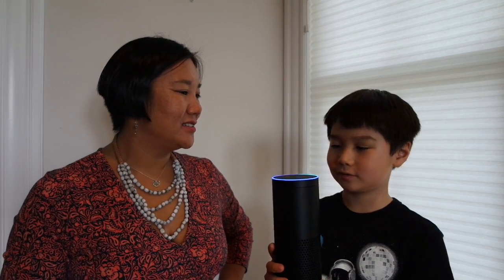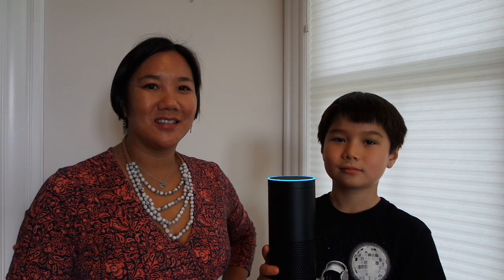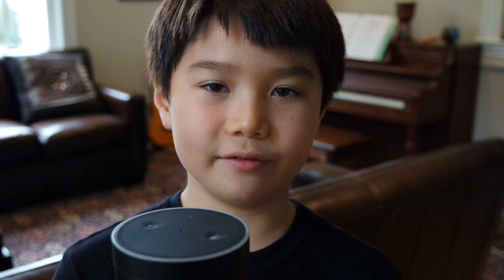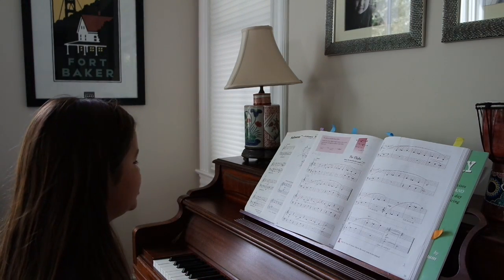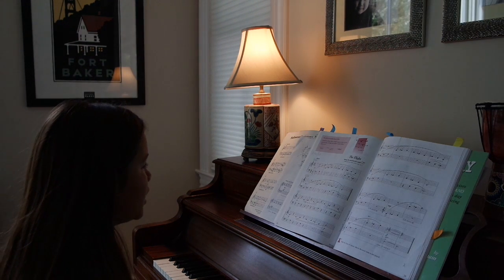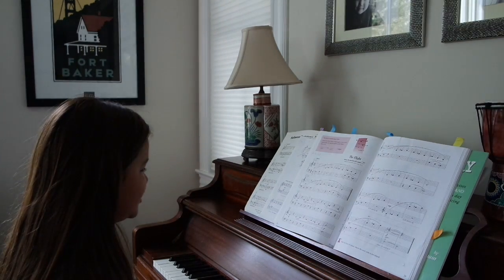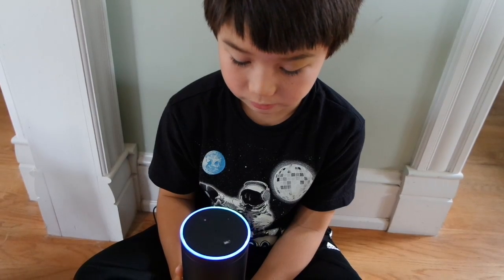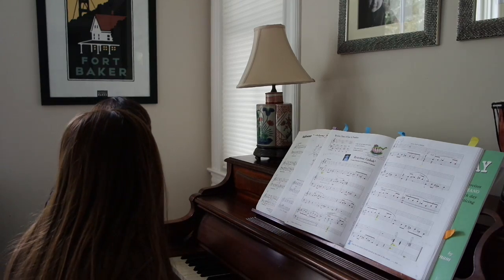How to Use Amazon Echo to Prank Your Sister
This video features some of the cool things you can ask your Amazon Echo and how you can use it with a WeMo Switch to play pranks on your sister!